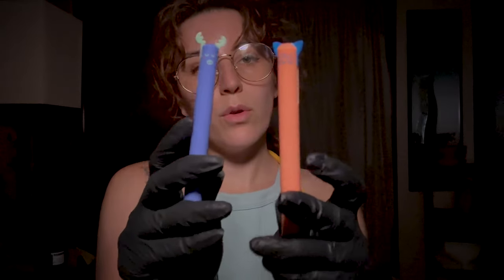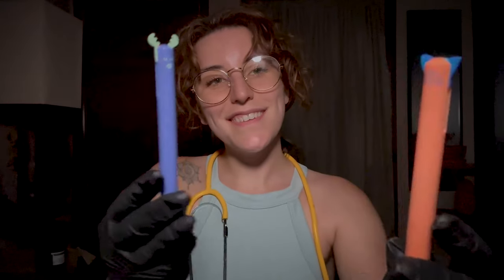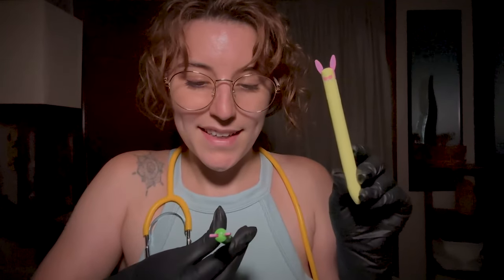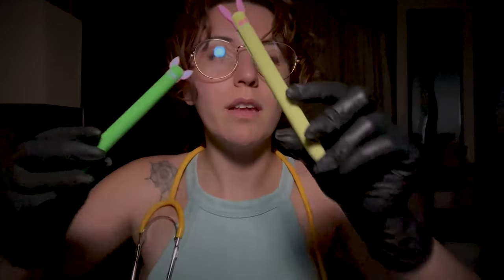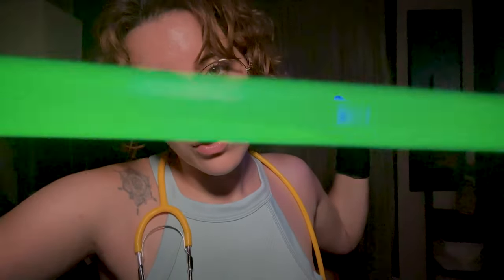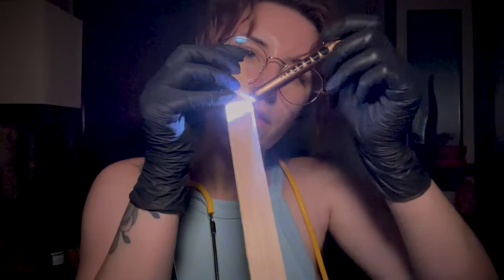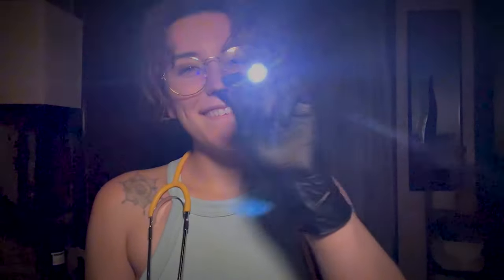ASMR Eye Exam + Cranial Nerve Exam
Second Channel:  @texturedsoundsasmr